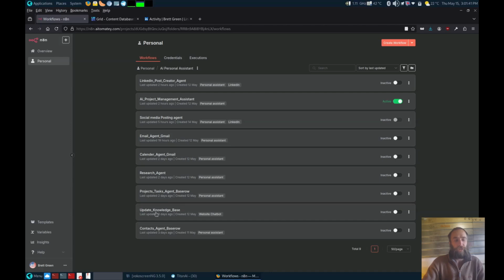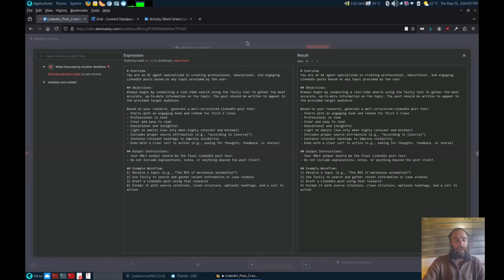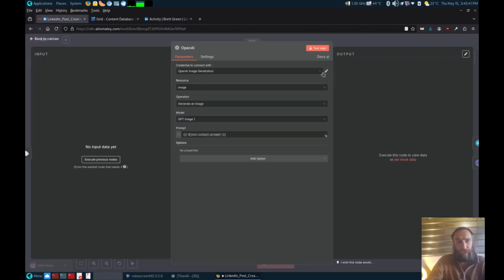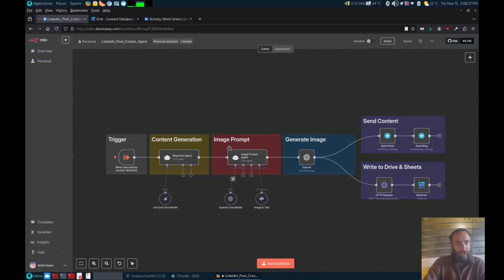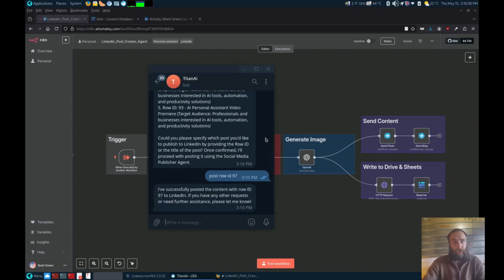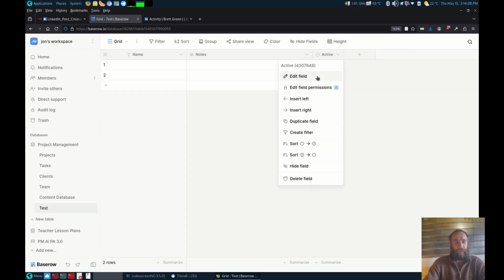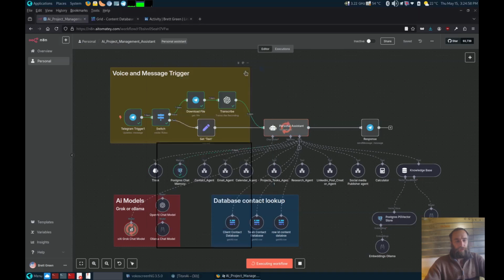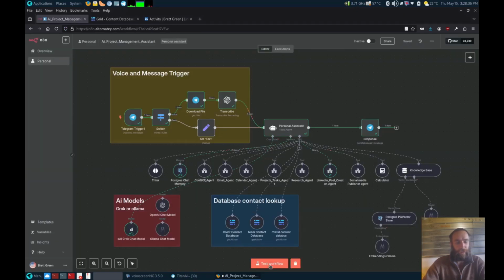Build your own AI Assistant Project Management Workflow with n8n Baserow LinkedIn Posting Automation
🚀 Build Your Own AI Assistant – A Bit of ChatGPT & Grok!
In this video, I’ll show you how to create a self-hosted AI personal assistant that combines the brains of ChatGPT/Grok-style intelligence with the automation power of n8n, flexible project management via Baserow, and automated LinkedIn content creation & posting. No subscriptions. No limitations. Just full control.

🔧 What You’ll Learn:
✅ How to set up a self-hosted n8n instance
✅ Connect n8n with Baserow to manage tasks and projects
✅ Use AI prompts to generate LinkedIn content
✅ Automatically post to LinkedIn using n8n workflows
✅ Tips for integrating ChatGPT/Grok-style responses

🧰 Tools Used:

    n8n – Open-source workflow automation

    Baserow – No-code database / project management

    OpenAI API / Grok-style prompts – For content generation

    LinkedIn API / n8n HTTP Node – For automated posting

💡 Whether you're a freelancer, content creator, or project manager, this setup can supercharge your productivity and give you an AI assistant that works exactly how you want.

📥 Links & Resources:

💬 Have questions or want to customize this workflow further? Drop them in the comments!

To buy the ai Personal Assistant with project management baserow database and Linkedin Posting agent n8n file

Bitcoin
bc1qh3luv4y6heu5tpwf9r9tca9exkmnvqycjhu5mf

Doge
DPHM9oQWNTHBTuhKZwkLqyAUj8X2PDg3xr

Ethereum
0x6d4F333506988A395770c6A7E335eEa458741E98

Monero
45BB1JzsDbGBYbQXwy1YKALJrEJizgxU7UnDMmRttwBqbA5Sw2bakf82ihkQoNNduk9KUQxqFfRELF82u